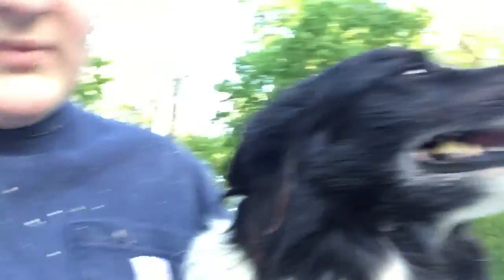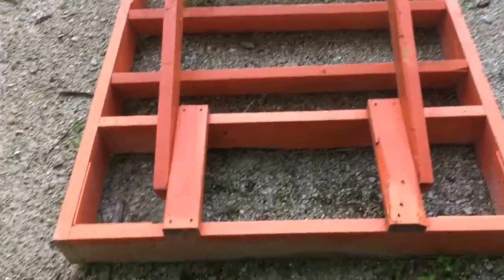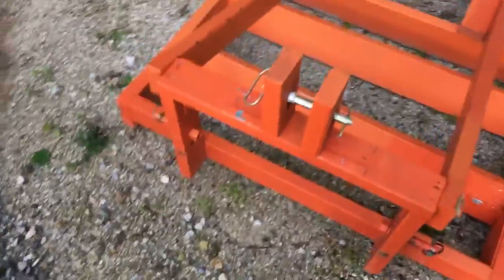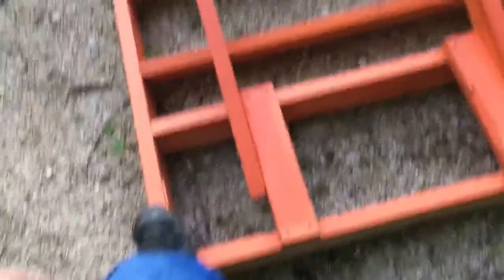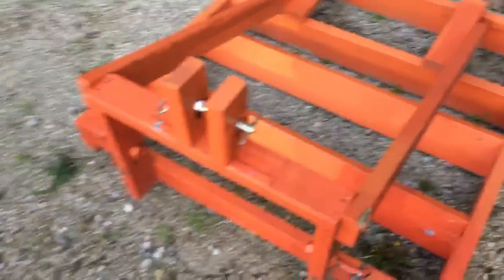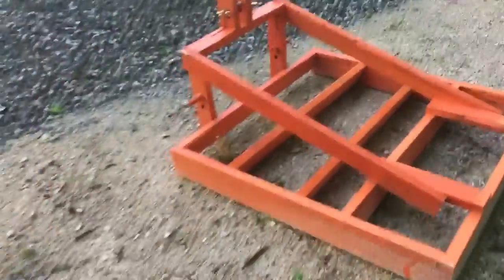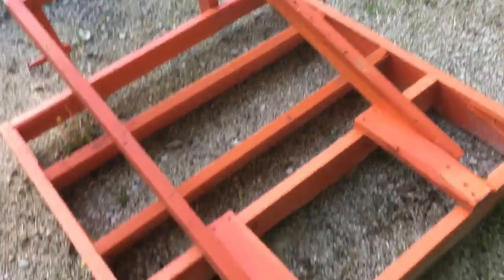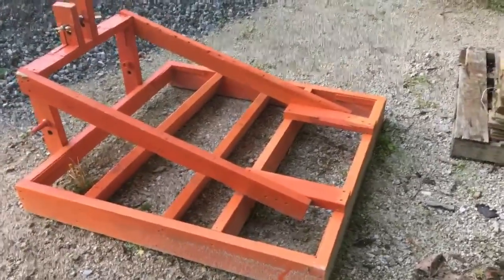Border collie!!! My drag I built walk around!!